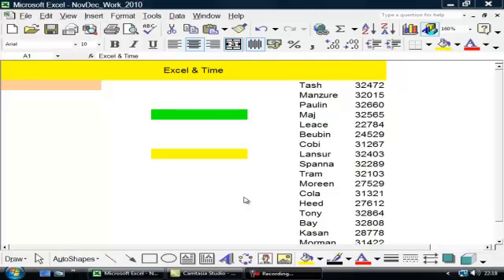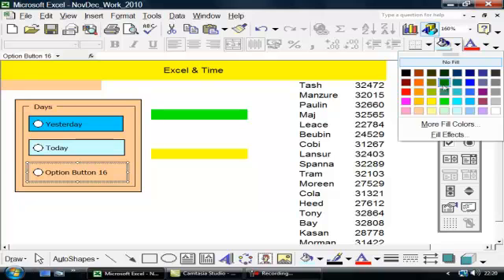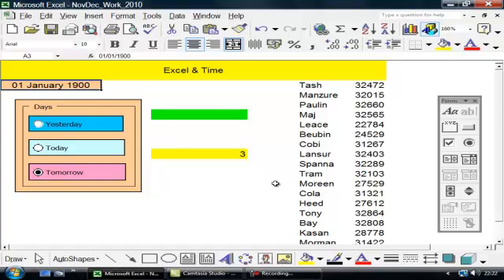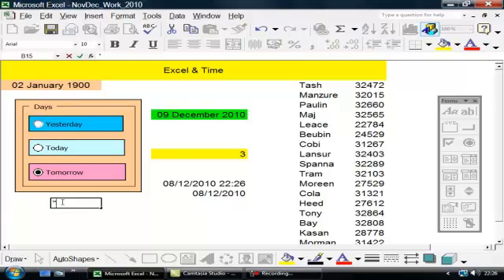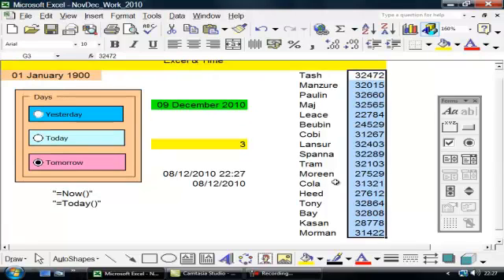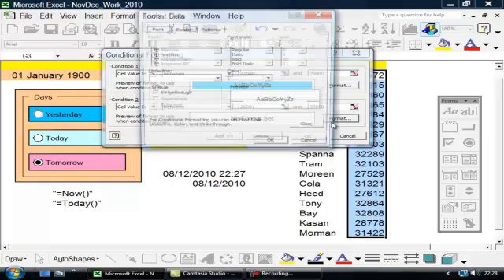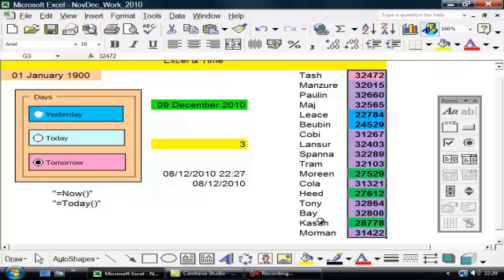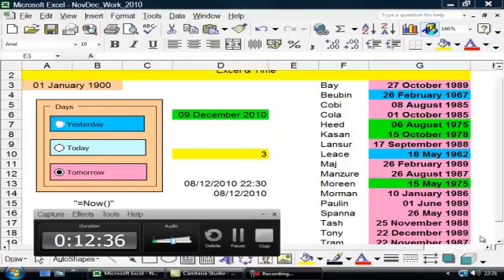i-Teach-u Excel 31 - Option Buttons & Time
i-Teach-u Excel Option Buttons Time this looks at the use of Options buttons, and the idea of Time. Time for Excel started on 1st January 1900. So dates and Now() and Today() are all worked out on this basis. Every day since 1 Jan 1900 is 1 added on to it. So 6th Jan 1900 is 6. This also looks at birthdays and Conditional Formatting. This is a comprehensive lesson and needs to be gone through thoroughly. It shows the use of the Choose Function too.